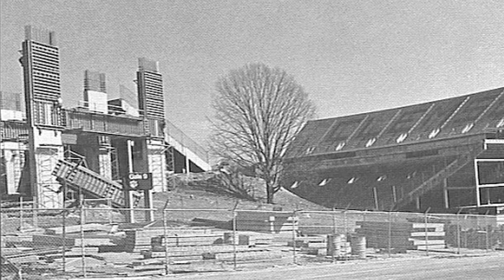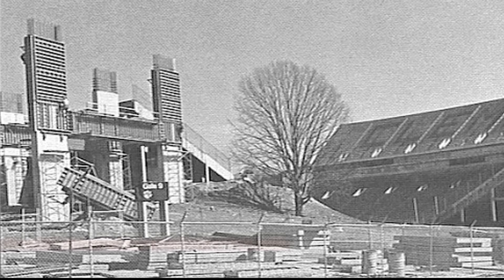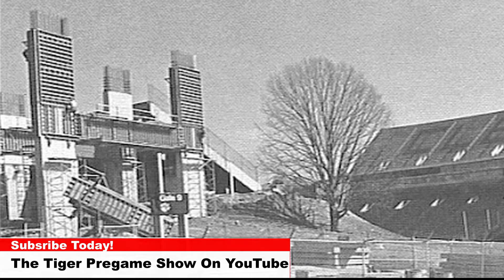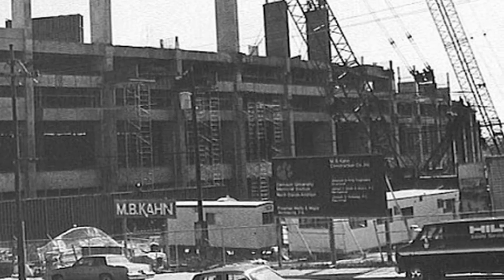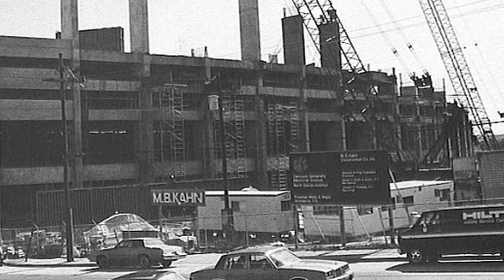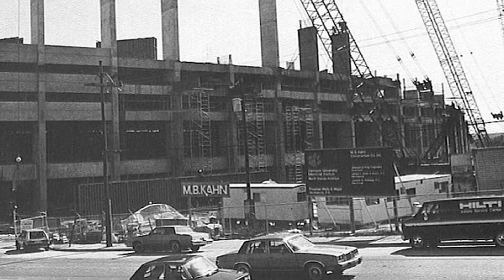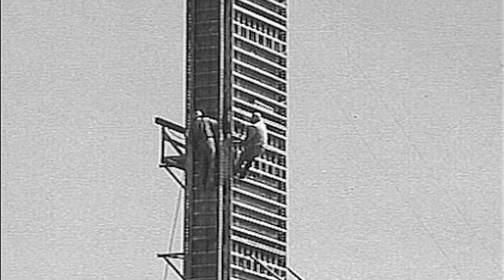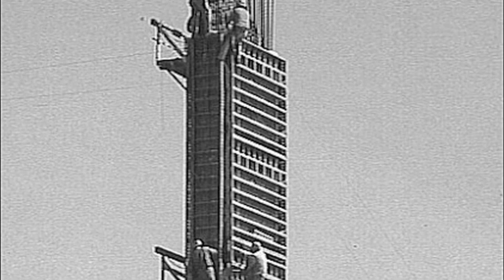March 31st Clemson Historic Picture Of The Day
Today’s photos are from the 1983 and show the construction of the North Upper Deck in Clemson’s Memorial Stadium.

The North Upper Deck is comprised of 22,500 yards of concrete, 2,200 tons of reinforcing steel, 3,000 tons of asphalt, 5,800 gallons of paint, and 60,000 pounds of aluminum seating

The North Upper Deck height is 13.36 stories and the length is 560 feet. The total cost of the North Upper Deck was $13.5 million.

To illustrate the quality of the investment of the upper deck. The $13.5 million dollar investment is recovered in just 3 years (7 home games per year) in ticket sales. Each game Clemson sells out the North Upper Deck, over $600,000 goes towards Clemson Athletics.